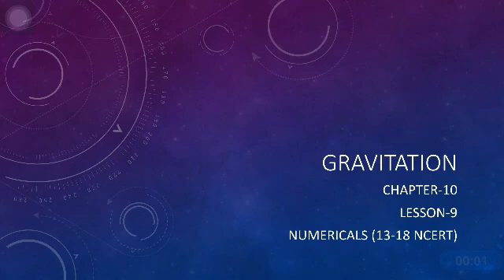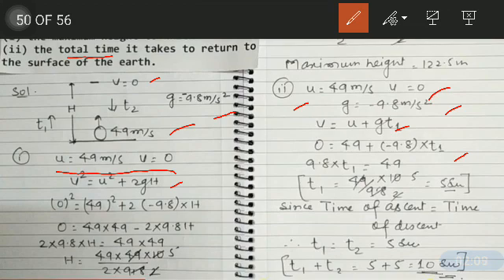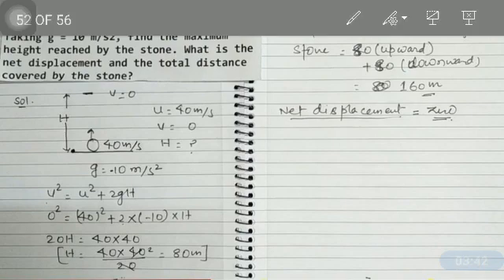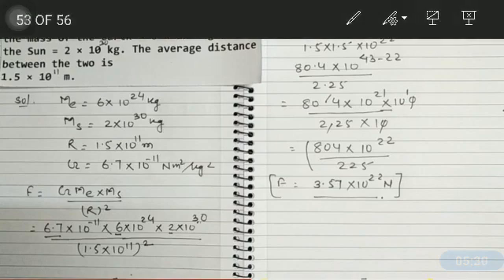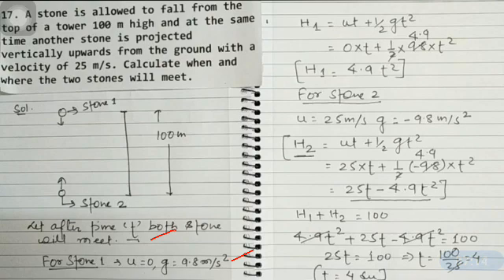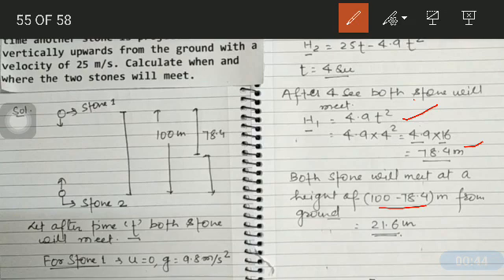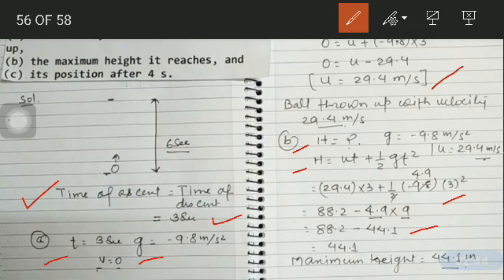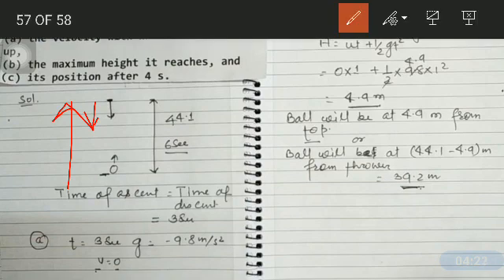Gravitation numericals (13-18 ncert) ll Grade 9 Physics ll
Solution to ncert numericals (13 - 18) of chapter gravitation